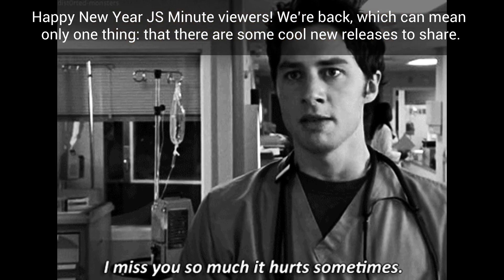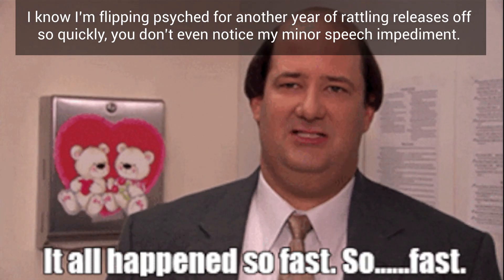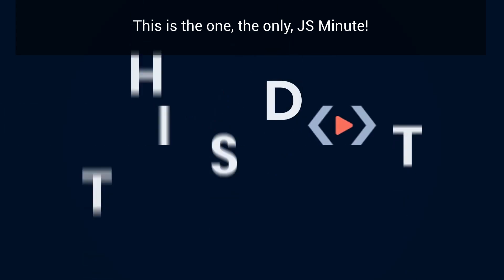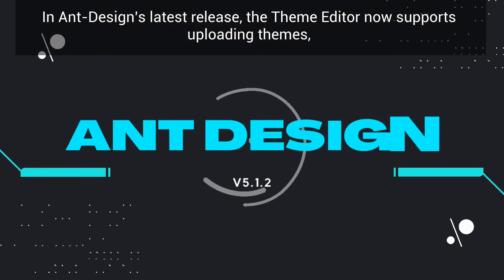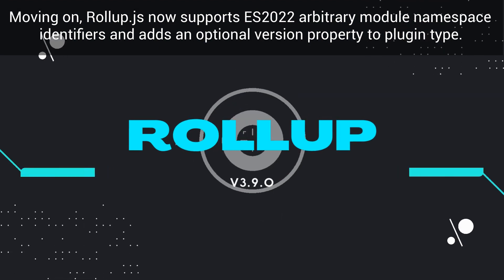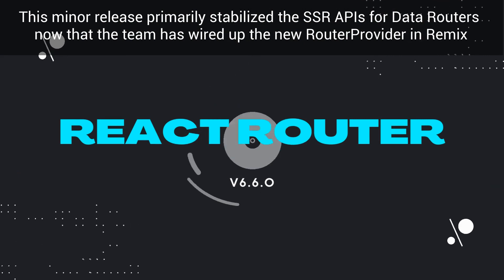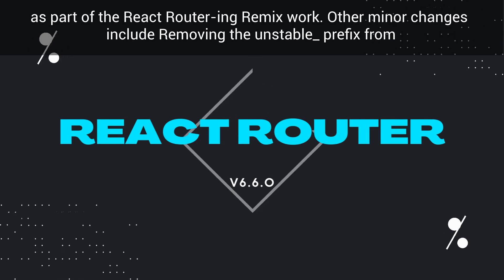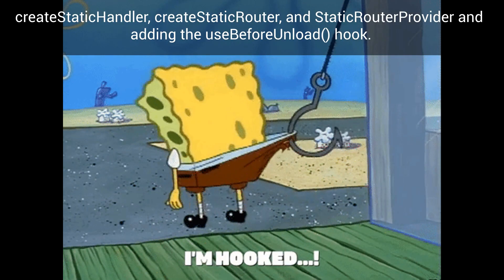Updates to Astro, Next.js, Ant-Design, Rollup.js & React Router | JS Minute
The JavaScript Minute covers the latest releases and updates to technologies in the JavaScript ecosystem!